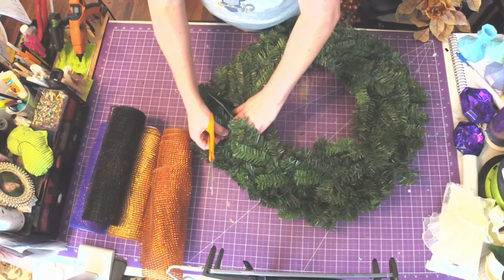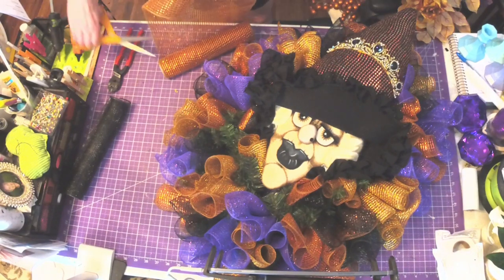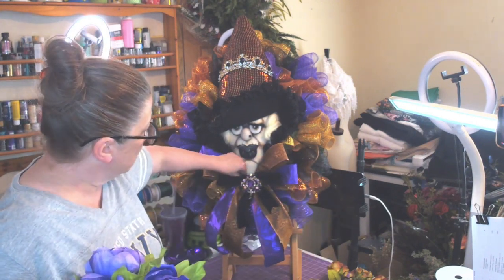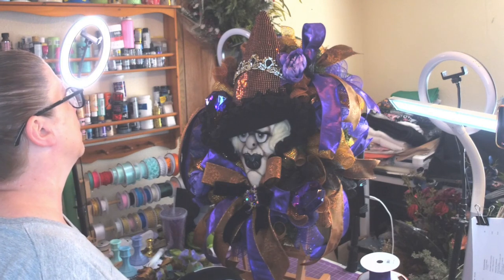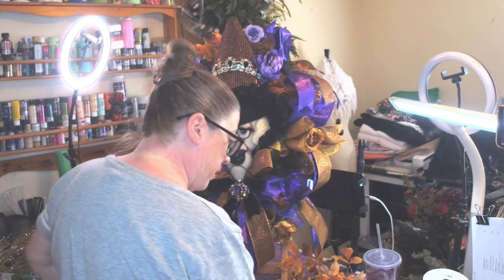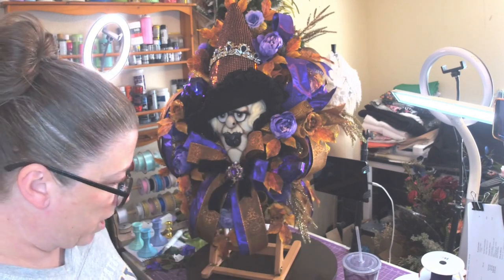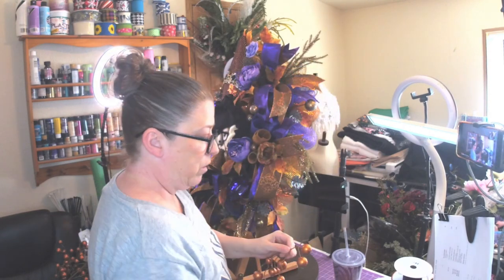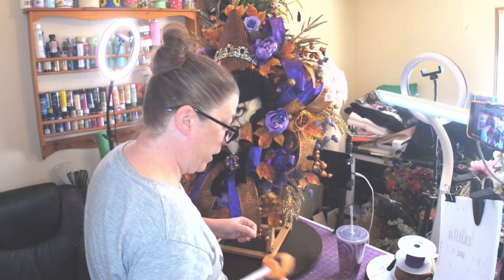How to make a Halloween witch wreath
Christmas Santa Wreath Tutorial
Royal Court Nutcracker Wreath: (I do no show how to make the slippers in this video)
Royal Glam Pumpkin Fall Wreath
Royal Check Glam Nutcracker Wreath

Supplies:
* 24" evergreen wreath base - Hobby Lobby
* deco mesh - Craft Outlet
* Witch Attachment - Originals by JAH on Etsy
* Jewels - Etsy
* Brown cream roses - Hobby Lobby
* Purple Peonies - Amazon
* Mini purple flowers - Hobby Lobby
* Purple Dupioni Ribbon - Craft Outlet
* Copper damask ribbon - Ebay
* Black velvet ribbon - Craft outlet
* Tiara on attachment - Amazon
* Brooch in the bow - Amazon
* Black bunny tails - Michael's or Hobby Lobby
* Copper berries - Hobby Lobby
* Purple berries - Etsy
* Copper cedar sprays - Joanns
* Autumn Leaves - Etsy
* Pinecone ball sprays - At Home store